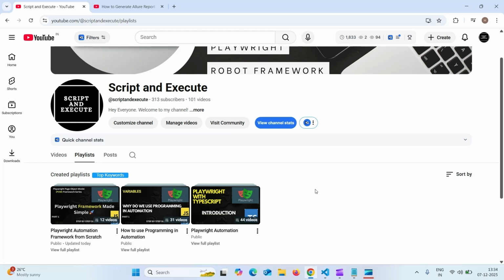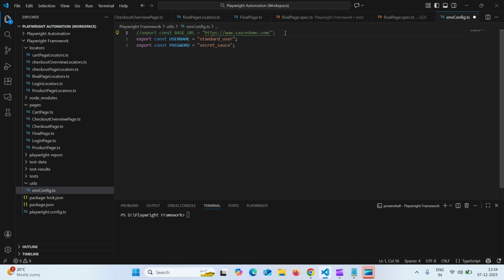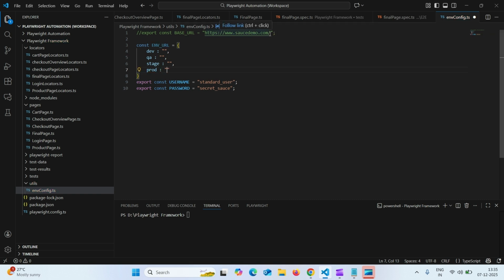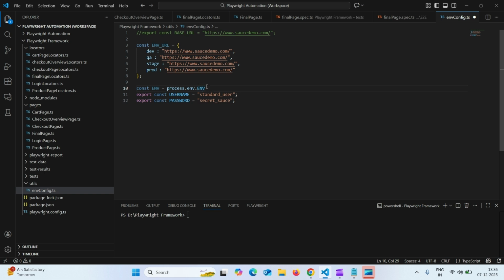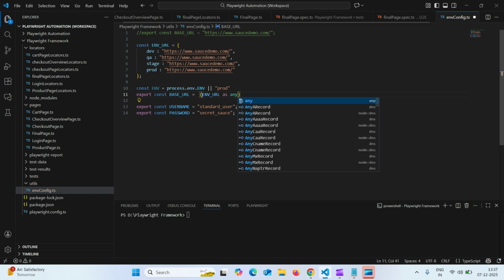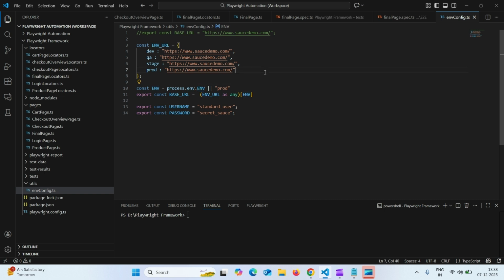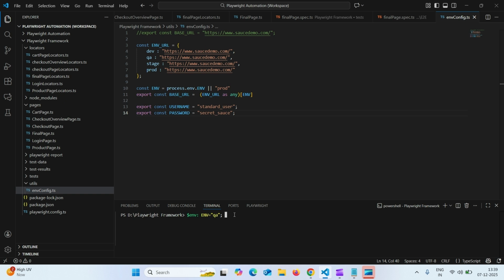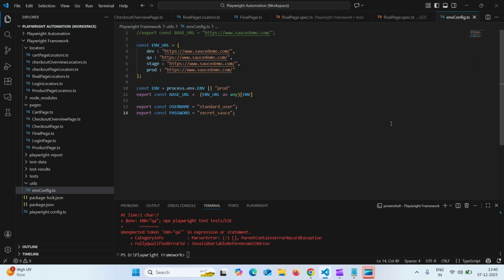How to Run Playwright Tests in Multiple Environments | Dev, QA, Stage, Prod | Part 13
In this video, I’ll show you how to run your Playwright automation tests across different environments (Dev, QA, Stage, Prod) without changing your existing framework.

We’ll cover:
✅ How to set up environment URLs in envconfig.ts
✅ How to use environment variables (ENV) to dynamically switch URLs
✅ How to run tests from the command line for a specific environment
✅ How to keep your existing Page Object Model (POM) framework untouched while switching environments

This is a real-world approach for handling multiple environments in Playwright automation projects.